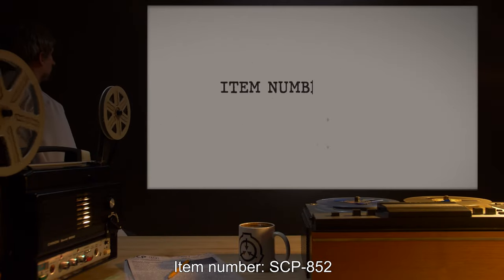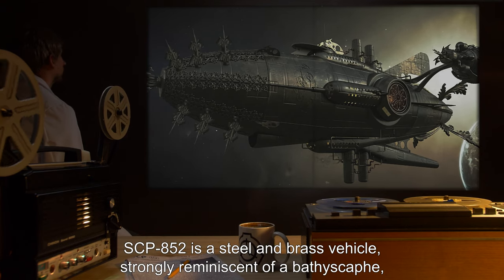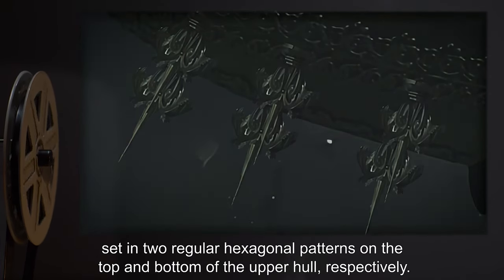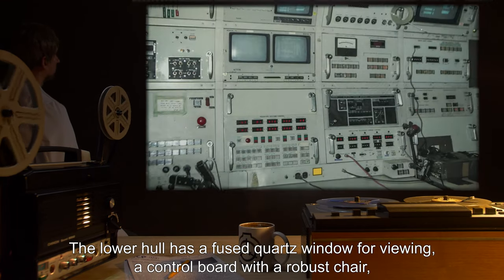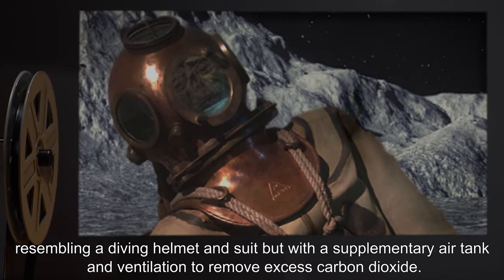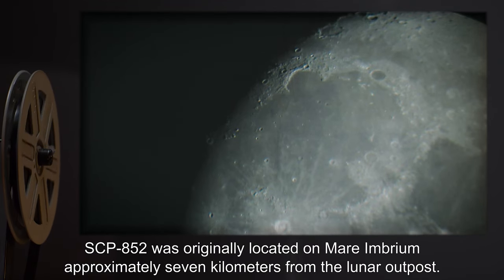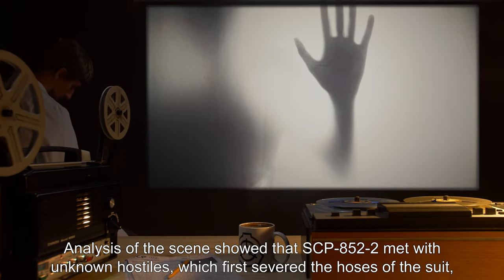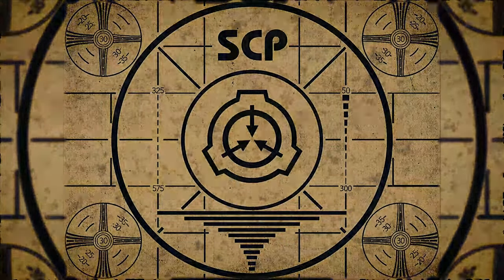SCP-852 | Lunar Anomaly (SCP Orientation)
Today we will be studying Item number SCP-852: Lunar Anomaly, Object class: Safe.

SCP-852 is a steel and brass vehicle, strongly reminiscent of a bathyscaphe. The upper hull of the artifact has twelve 'masts' affixed to it with a length of 9.6 meters, set in two regular hexagonal patterns on the top and bottom of the upper hull, respectively. Each mast has a device on the end that projects a "bubble" which warps space around it in a way that does not match current spacetime theories.

SCP-852 was originally located on Mare Imbrium approx. 7 km from the lunar outpost. Telescopic viewing of the area by satellite showed an anomalous formation, and Task Force Sigma-6 went to investigate. The task force located SCP-852, its batteries drained and its airlock open to space, but otherwise undamaged. Tracks from the airlock led to the location of SCP-852-2 (a mummified Caucasian male wearing a pressure suit of primitive manufacture), approximately 70 m from the airlock.

and released under Creative Commons Sharealike 3.0. Contributor: MisterFlames

Author: Stephan Brunker